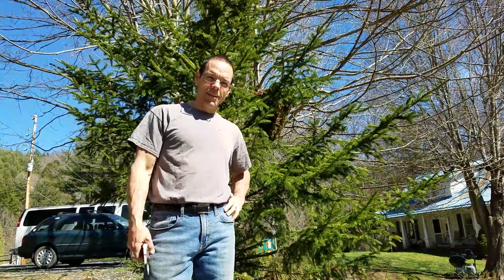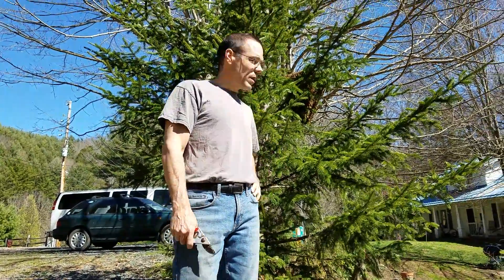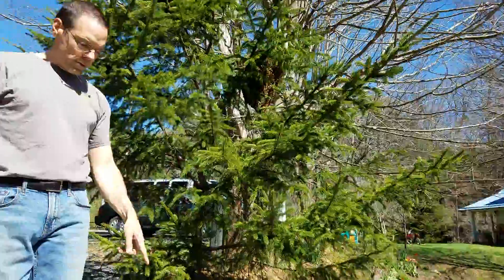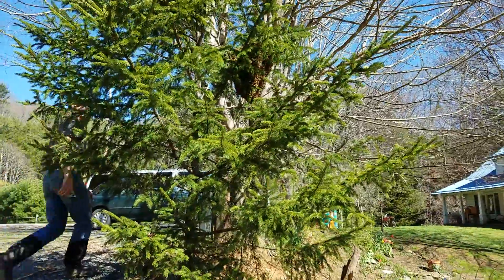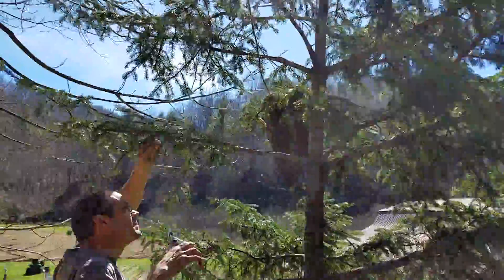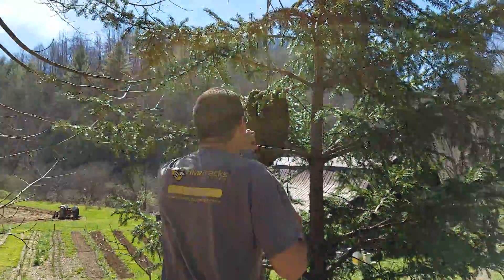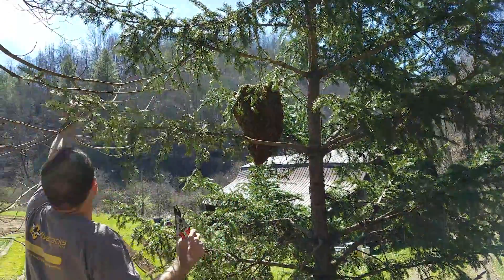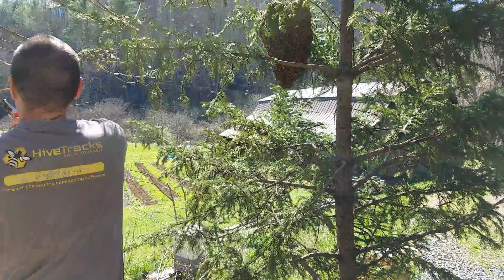First Swarm Capture Spring 2017 Faith Mountain Farm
Following an epic video of the formation of this swarm, we catch it easily, installing in a nuc box.